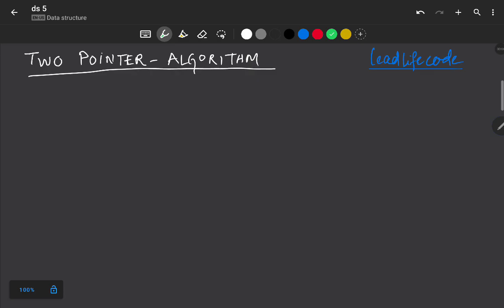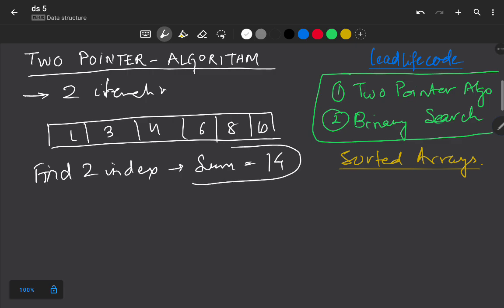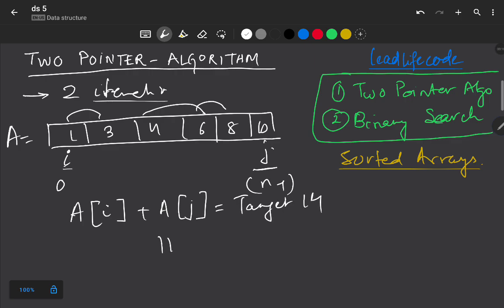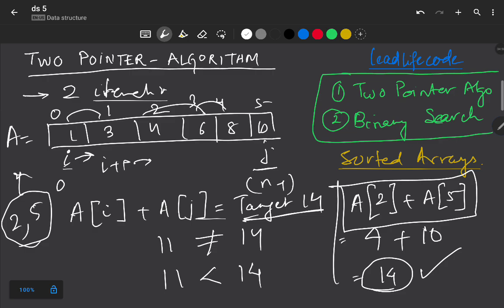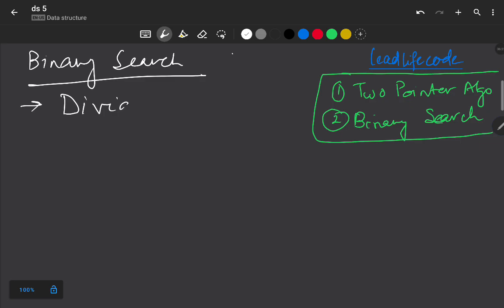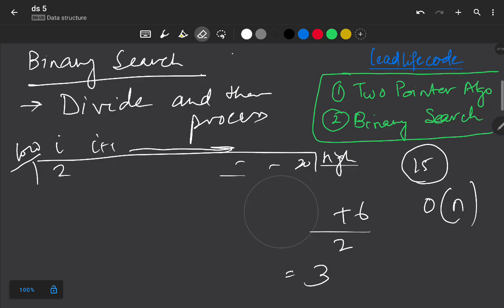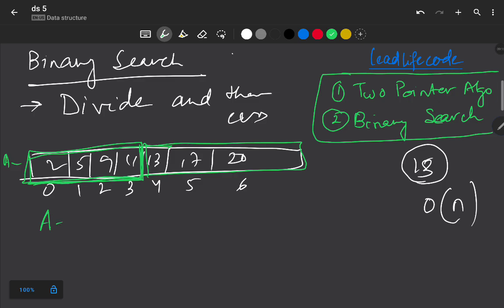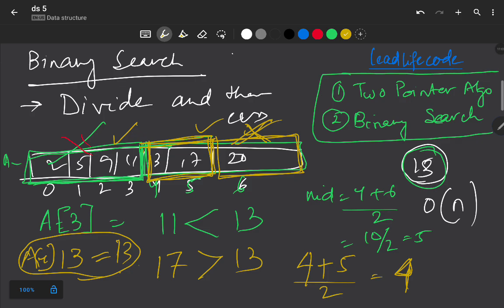Data Structure Series - DS 5 | Algorithms - 2 Pointer & Binary Search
This is the 5th episode on Data Structures where we start with some algorithms.